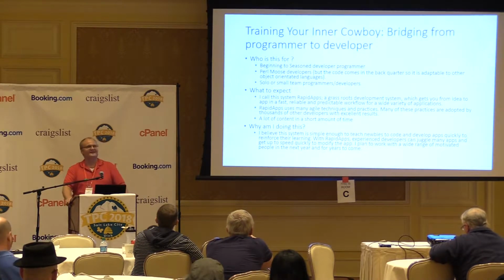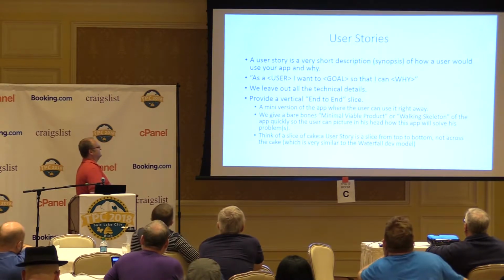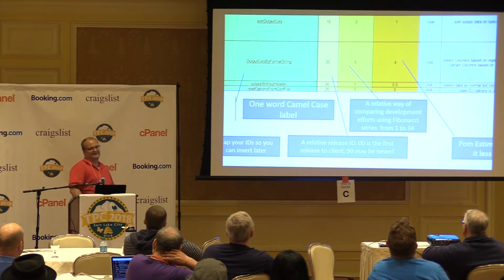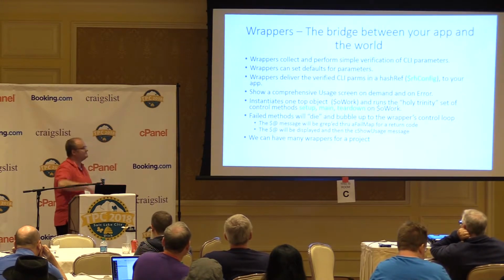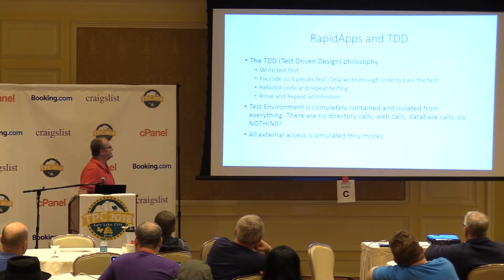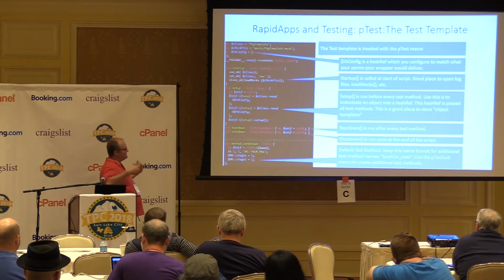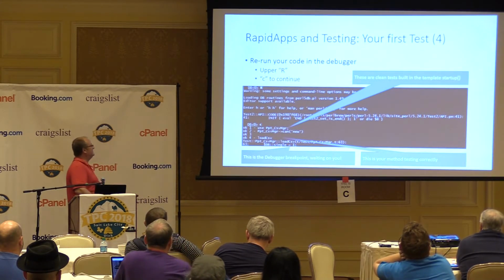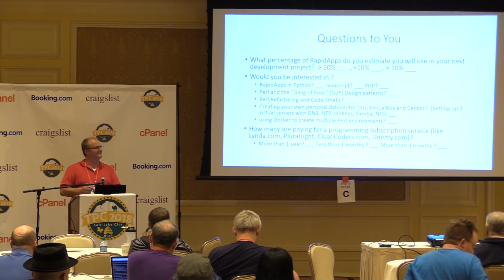Jan Samborski - "Training Your Inner Cowboy"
Are you a solo developer?
Do you cringe when you have to have change code you wrote a year ago? a month ago? last week?
Have you thrown away working code which solved the right problem but for the wrong people at the wrong time?
Want to develop the right app for the right people in the shortest time?
This presentation will steer you in that direction
We have merged Modern::Perl and Agile methods to reliably make apps which can be built quickly and changeable for years to come.
This is a workflow, not just an application. You can pick and choose what you want or commit to the whole system and see how it works for you.
You have nothing to lose, nothing to buy, everything to gain and you are using the tools you know.
Lets get started today and deliver tomorrow!